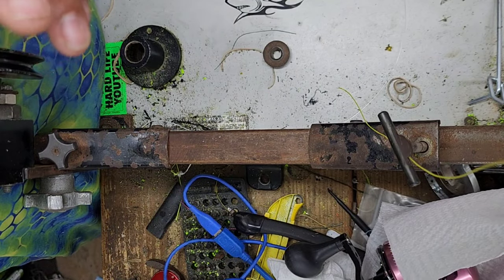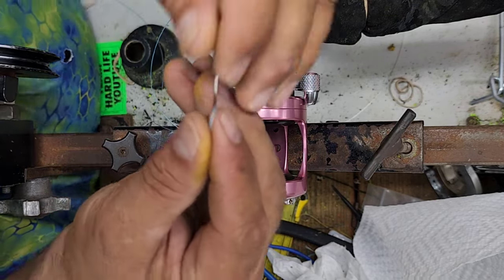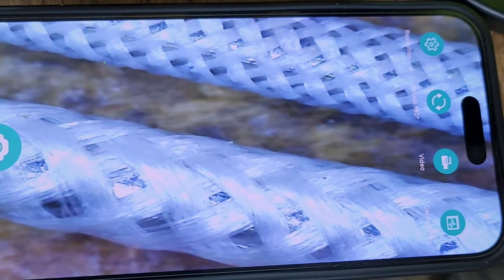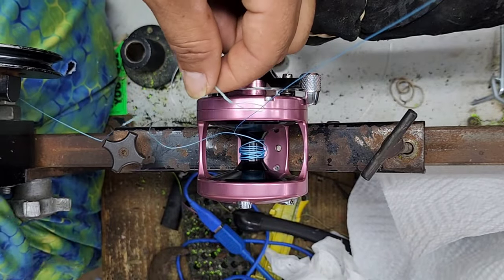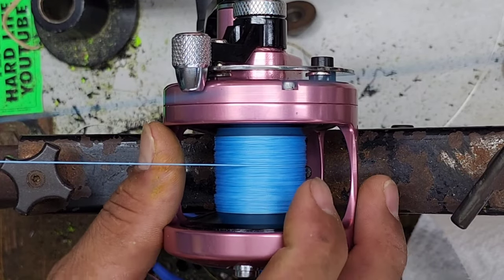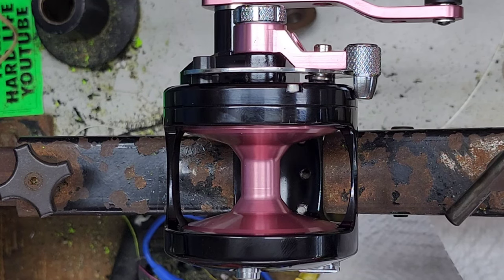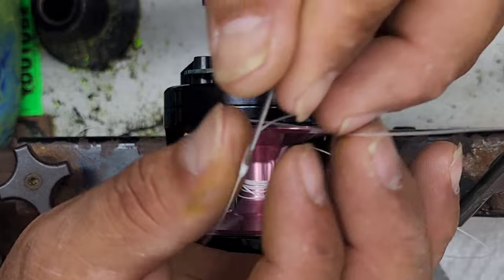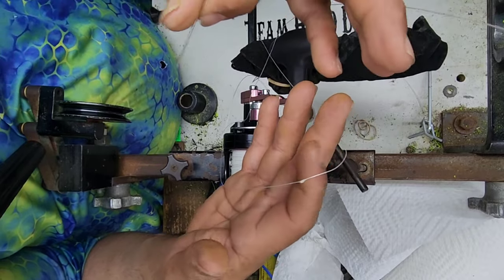Seaguar Hollow core Braided Is Not What You Think 🤔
1902 S.P.I.D suite A
Corpus Christi, TX.78416

all your spooling needs and

Collaboration vids:
Ty PigPatrol, DEADCRAB, Beach Bomber Fishing, Catching Dinosaurs, Team Reel Loco's,  Jac,d Up Leatherworks